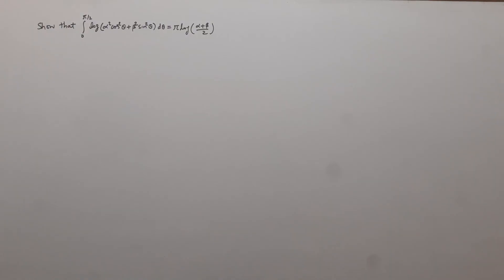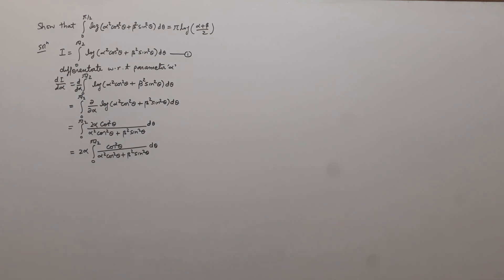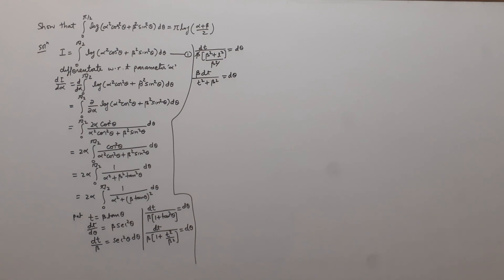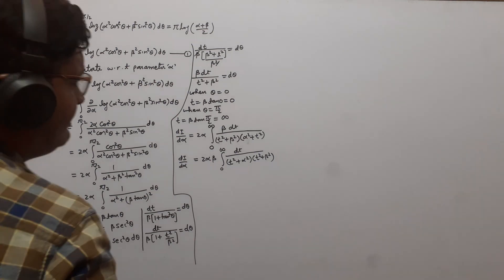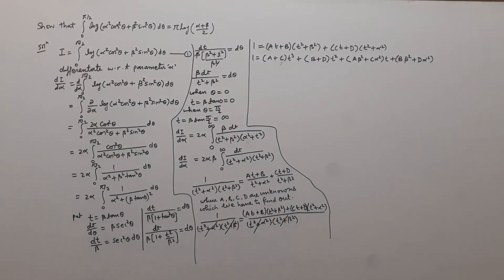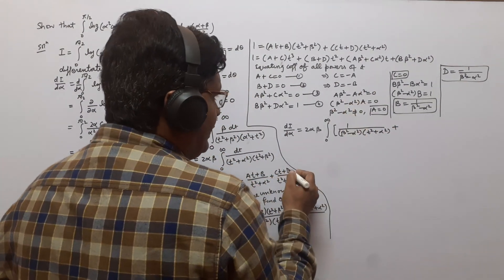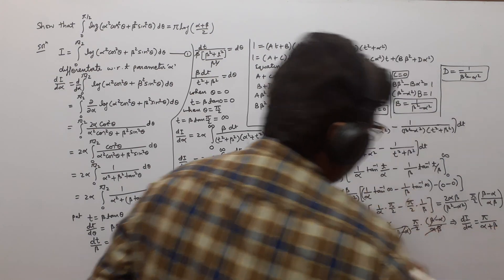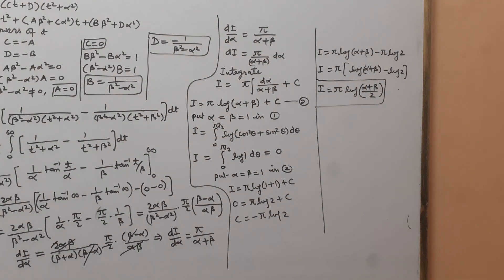∫log(α²cos²θ+β²sin²θ) dθ between limit 0 to (π/2) differentiation under sign of integration